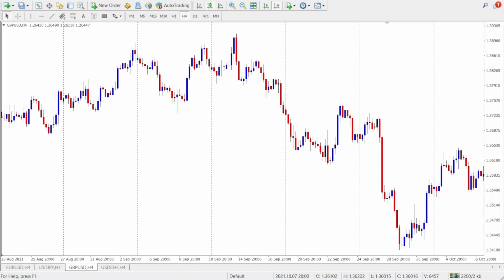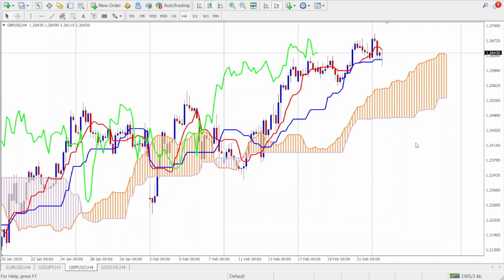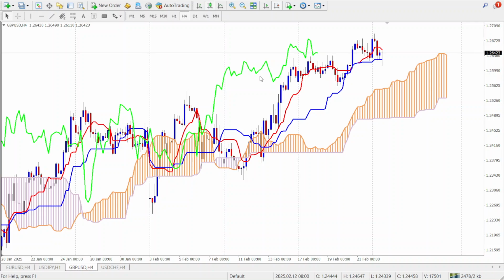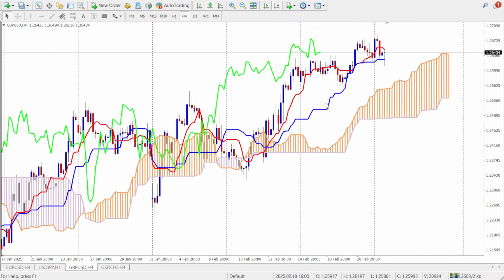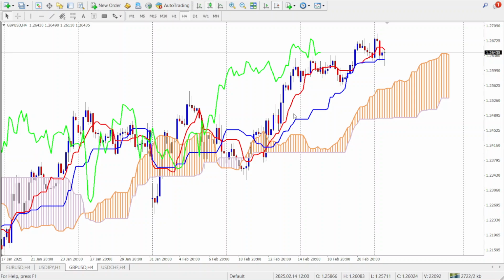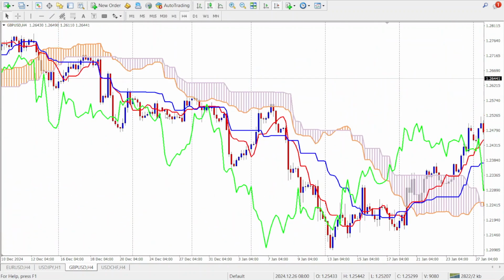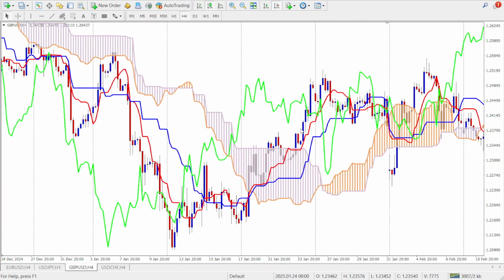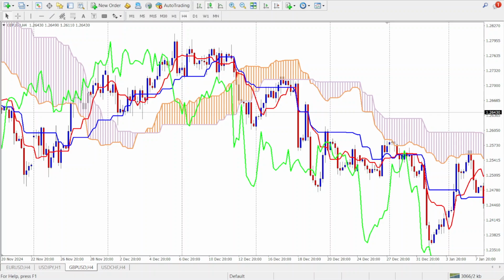BEST Ichimoku Cloud Trading Strategies & Settings For Beginners - Learn Ichimoku Cloud Like a Pro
Want to master the Ichimoku Cloud and take your trading to the next level? This video covers everything beginners need to know about Ichimoku trading strategies. Learn how to interpret the cloud’s components, spot trends early, and use the cloud for precise entry and exit points in the market.